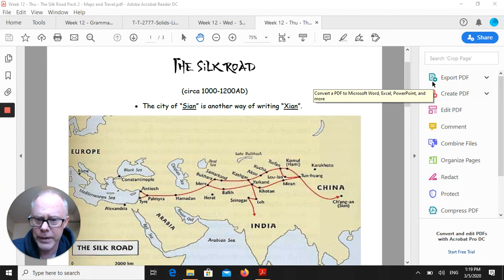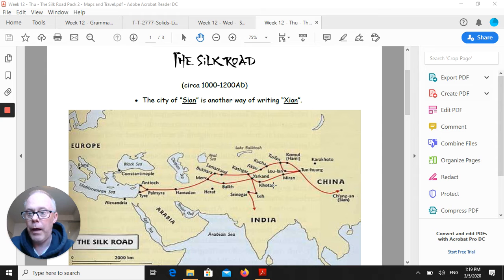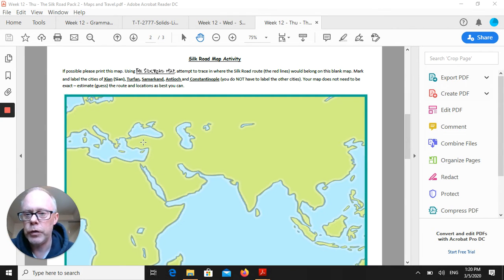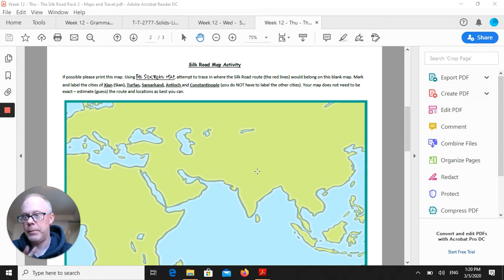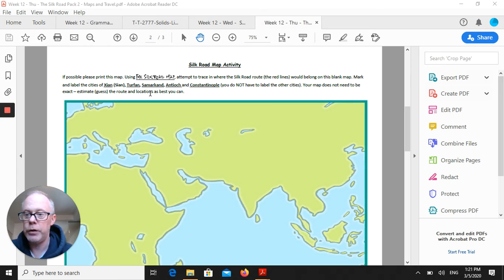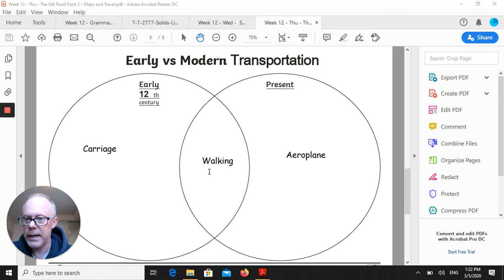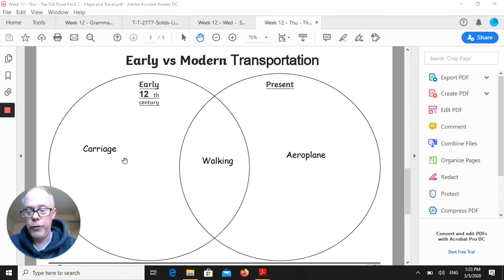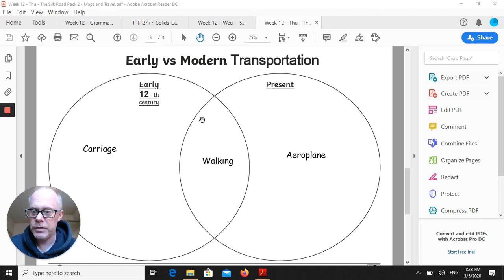Week 12 History Silk Road Maps Tutorial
Tutorial for History - Silk Road Map and Transport homework, for P4 students of LIS.